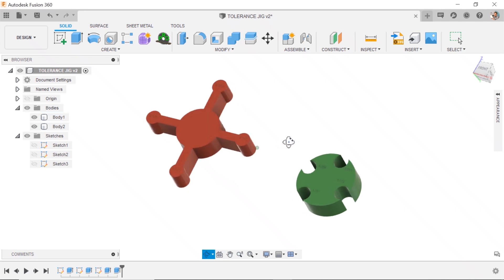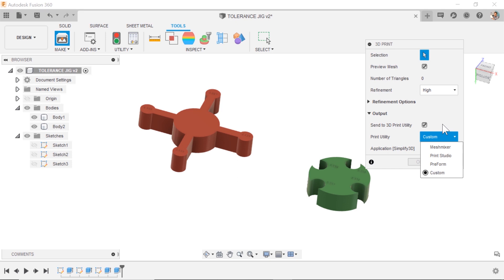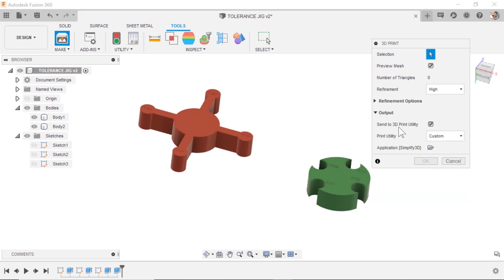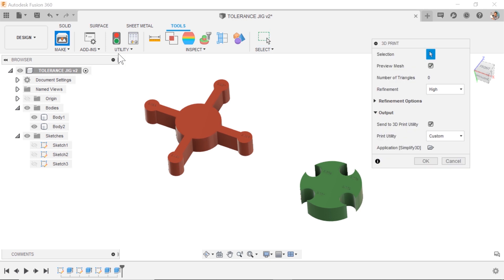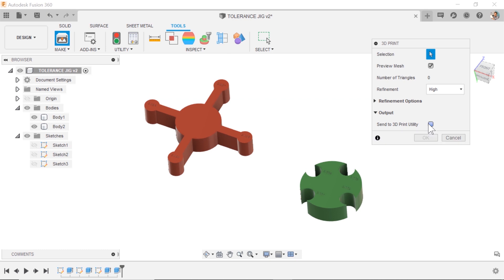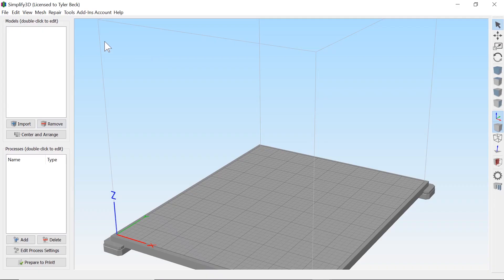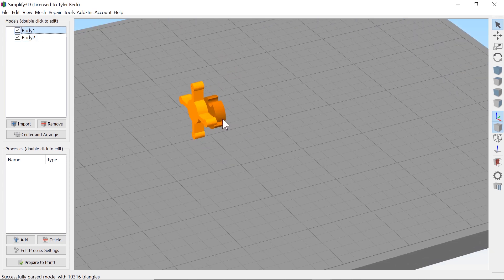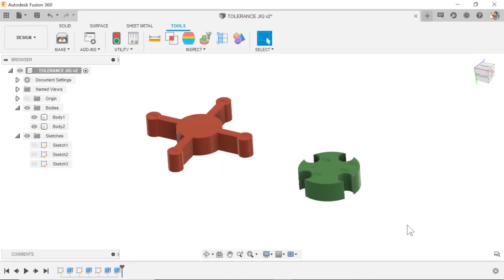FUSION 360 TO STL (Send Designs To 3D Printer)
FUSION 360 TO STL - How to send your 3d design to your 3d printer.  STL is the file needed but there a bunch of ways to do it and they arent all equal!!!

Content Writeup